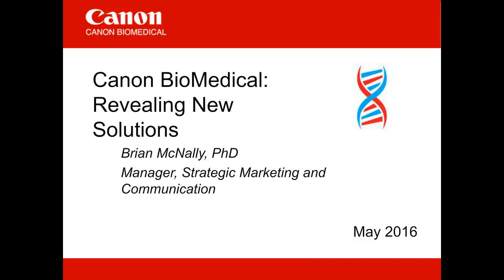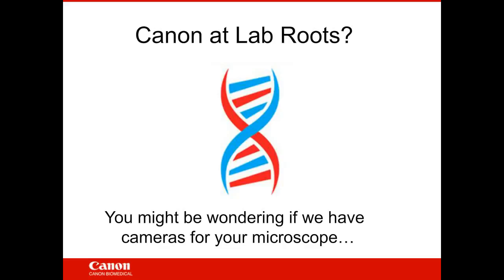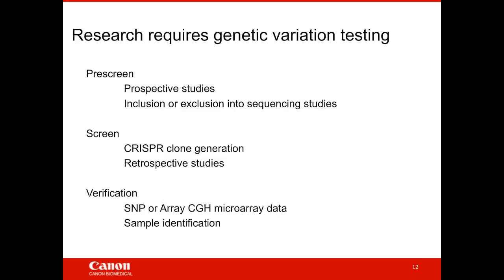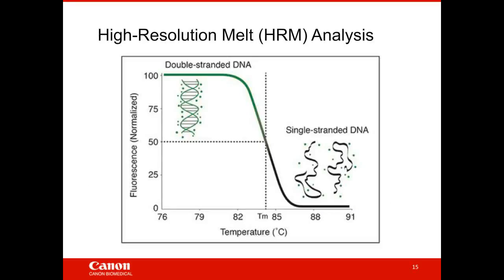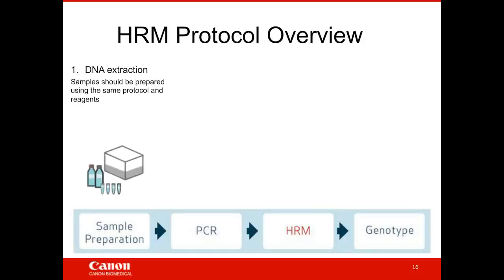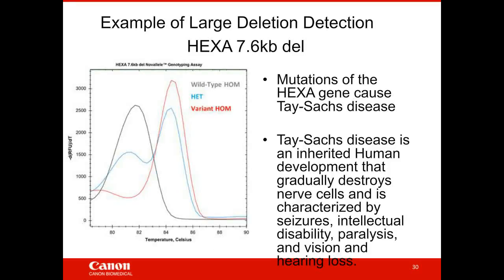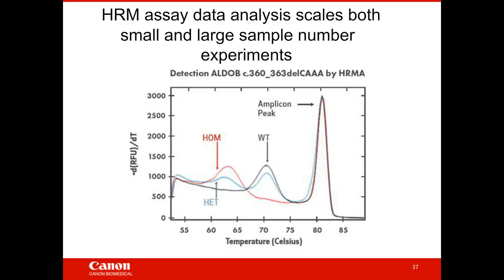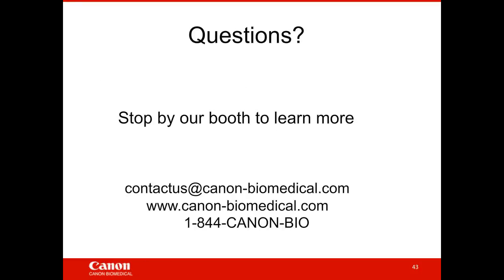BrianMcNally- Canon BioMedical – Revealing New Genotyping Solutions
Canon BioMedical was established last year to develop innovative technologies and solutions that empower biomedical research and healthcare communities. Our mission is broad and encompassing, but what are the results that can help you right now? In the past year, we have continuously launched novel genotyping assays based on Canon’s expertise with high-resolution melting (HRM).

Are there DNA targets in your lab which are difficult to genotype using standard PCR or sequencing? HRM is an alternative solution that addresses focused genotyping needs. We have developed a library of common and unique targets for identifying single nucleotide polymorphisms (SNPs), small indels, and large deletions. Using any HRM-enabled thermocycler you can get conclusive results in a variety of research areas including cancer, neuroscience, and pharmacogenetics.

Join us to discuss how our Novallele™ assays can answer your difficult genotyping questions.